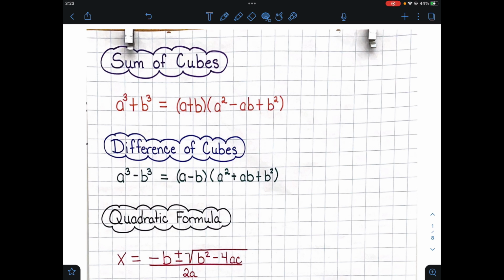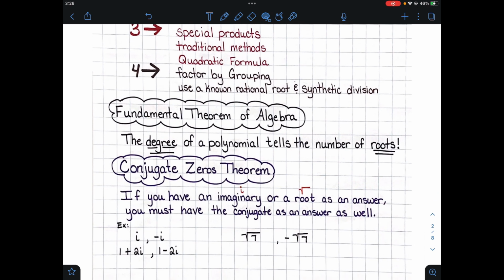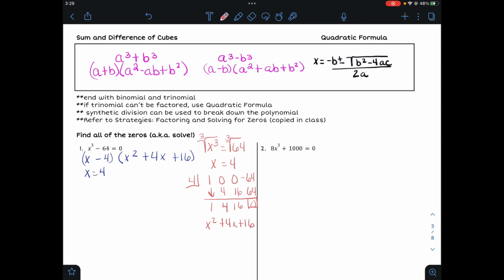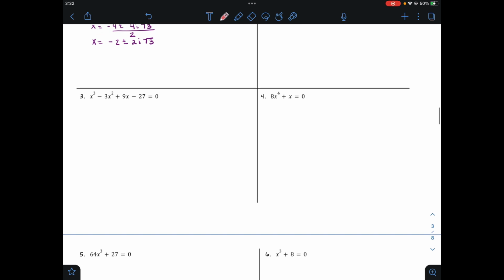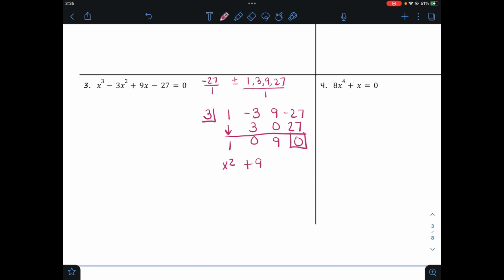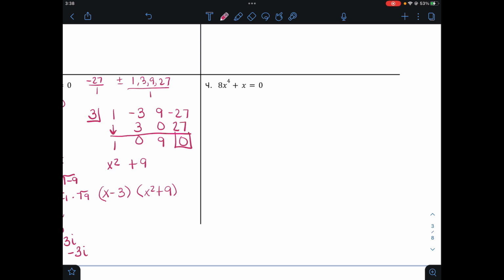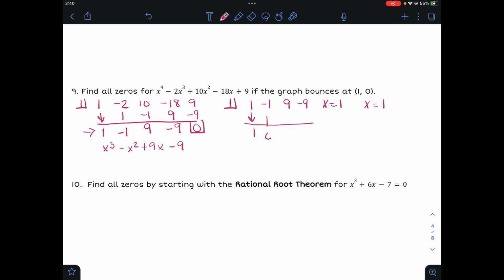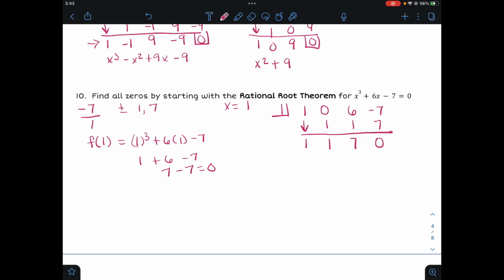3.9 Solving Polynomials